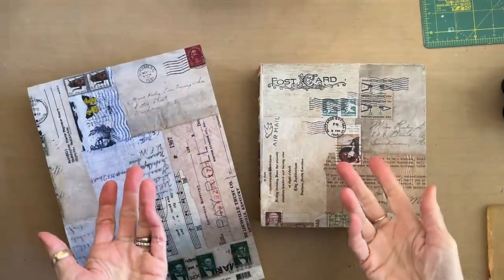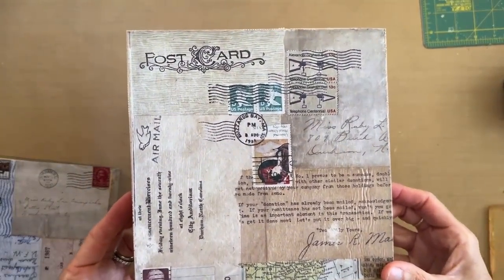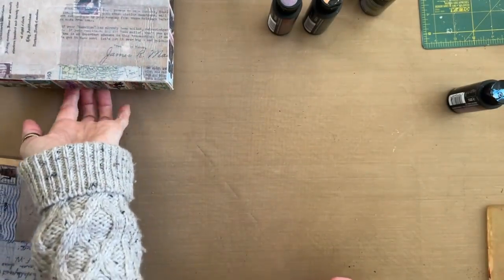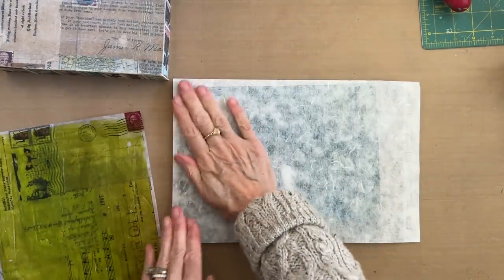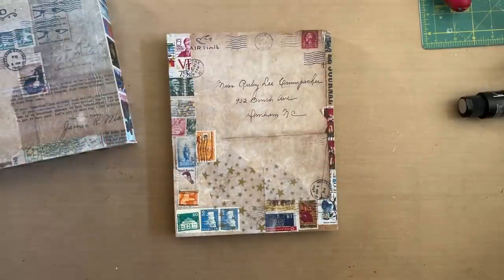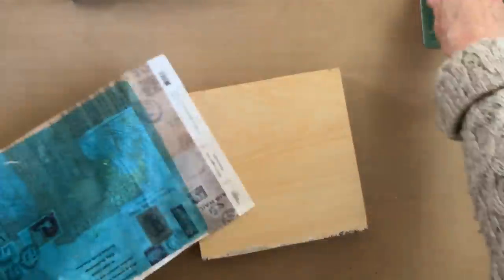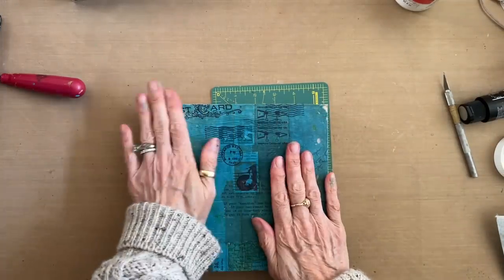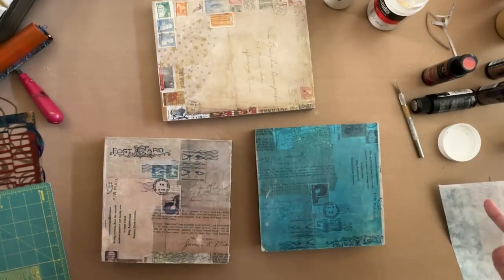Adding Color to Rice Paper Designs–Tutorial Tidbits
In this week's Tutorial Tidbit I am going to show you how to tint my neutral Mixed Media Background rice papers with color or iridescent glow on the gel plate, or with the paint brush. I’ll also show you how to adhere them to a wood panel, plus ideas for how to treat the edges. Let’s talk about the beautiful iridescent Dragonfly Glaze effect on these papers, plus the addition of a few postage stamps here and there! You’re going to love the possibilities with these papers!

Golden Fluid Acrylic Paints
  – Green Gold / Manganese Blue / Interference Gold

⭐️ MY GEL PRINTING TUTORIAL BOOKS!–